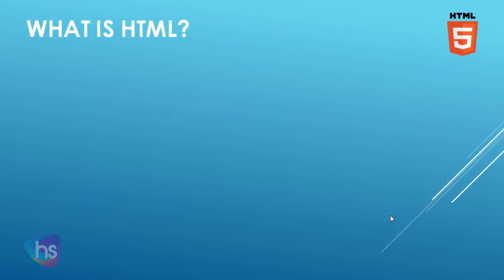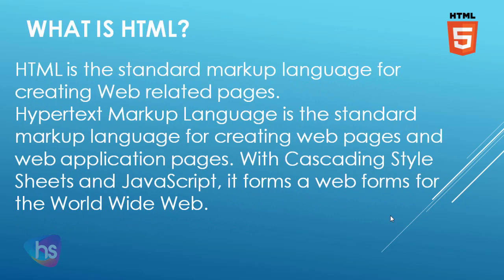Free Website Design Course | html tutorial for beginners | html introduction | Harisystems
Free Website Design Course html tutorial for beginners | HTML introduction | HTML tutorial for freshers course | Harisystems